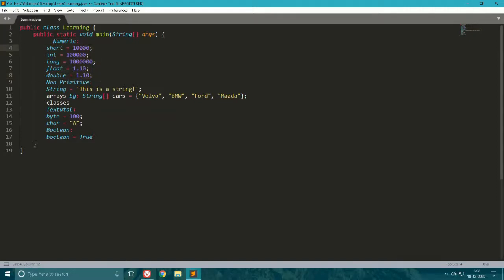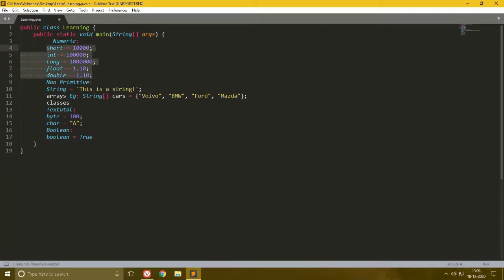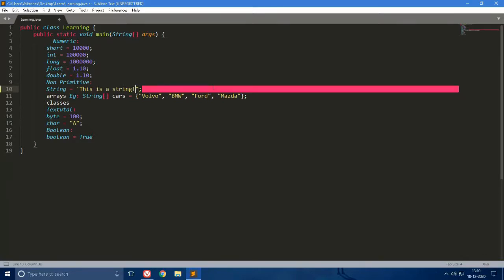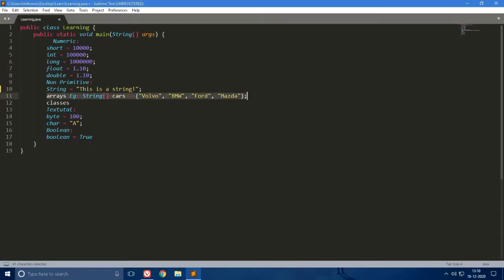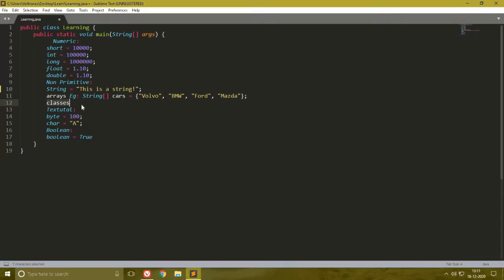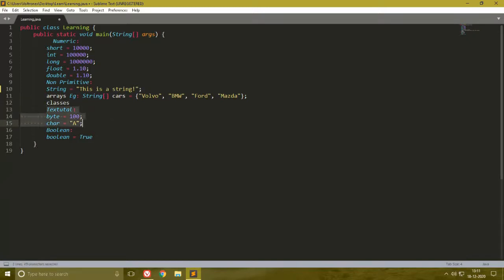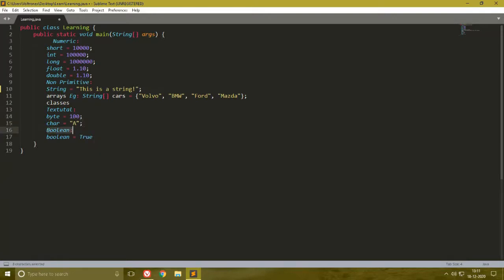Data types in Java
In this video, you will learn all the Data types in Java